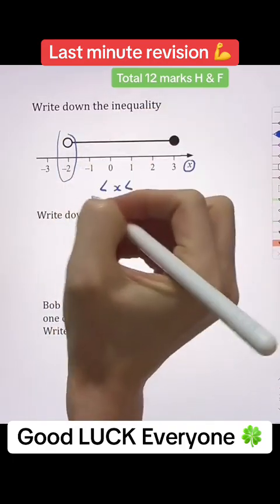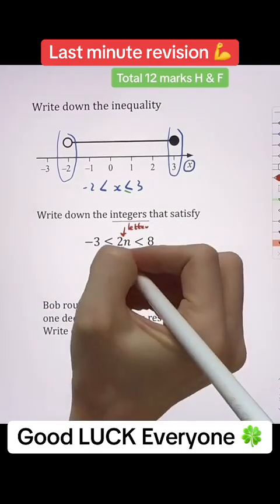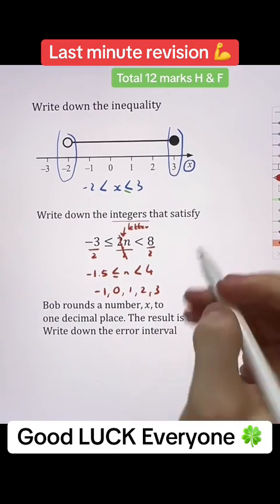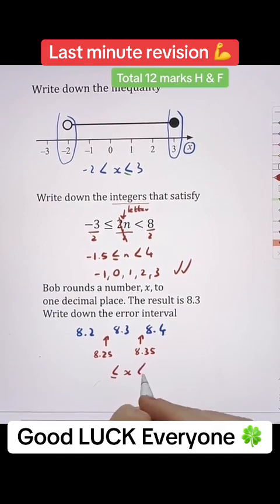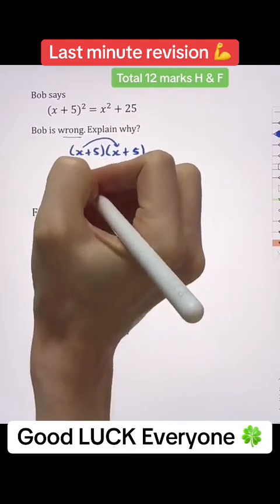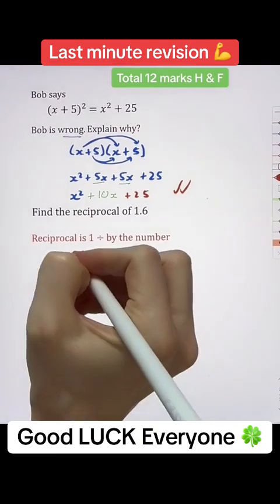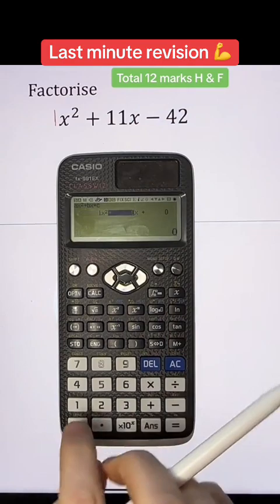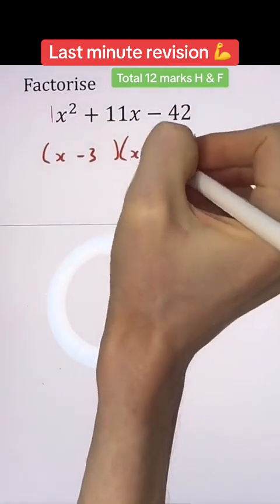masstik freegcsemathsteacher 914 457